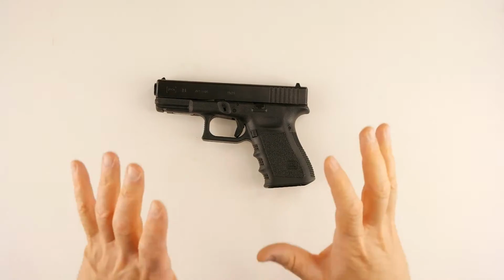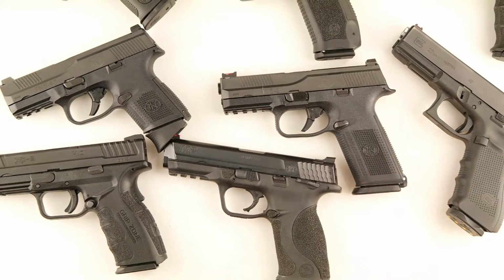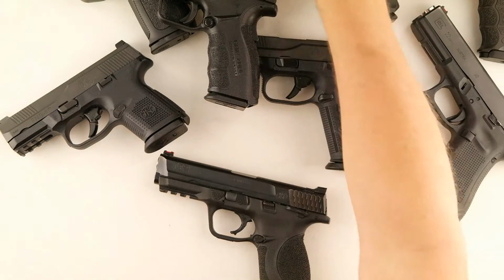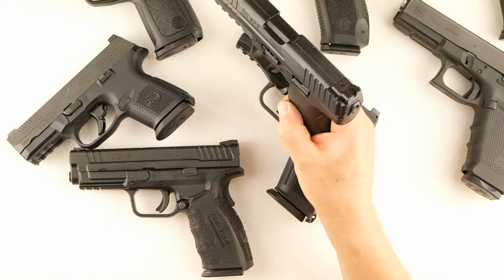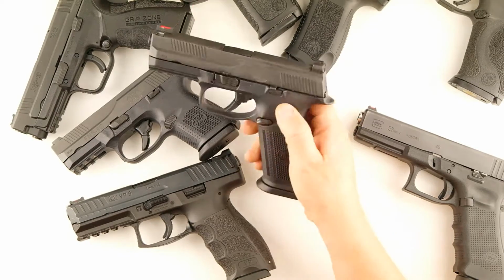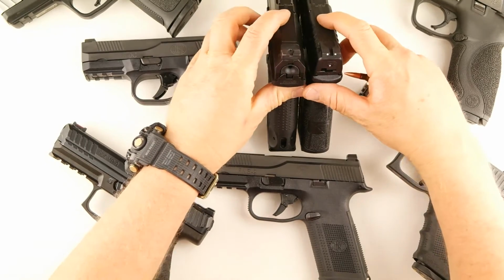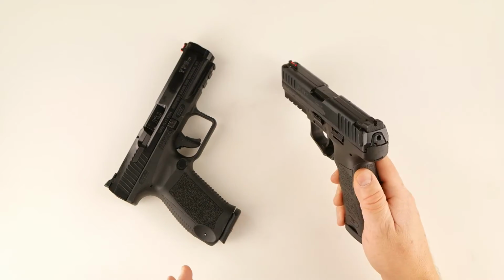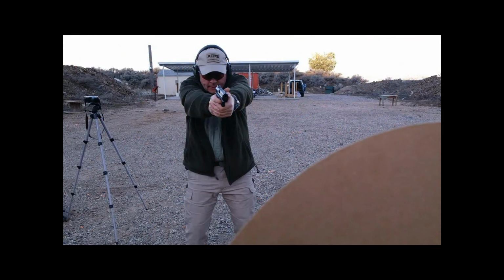How to design the ULTIMATE Fighting handgun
In this episode of t. i. goes to school we review a number of handguns picking out the good and bad qualities to come up with the characteristics of what would be the ULTIMATE fighting handgun.